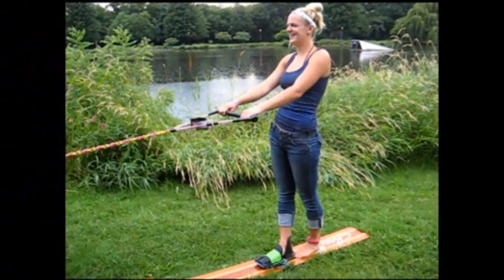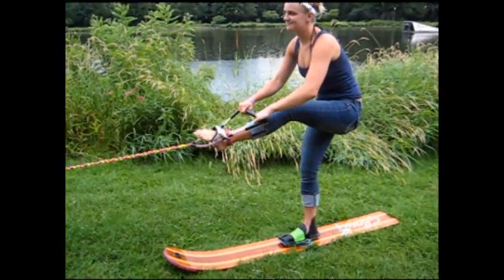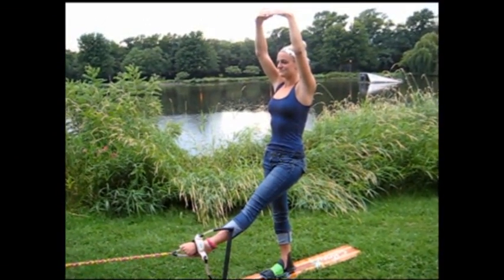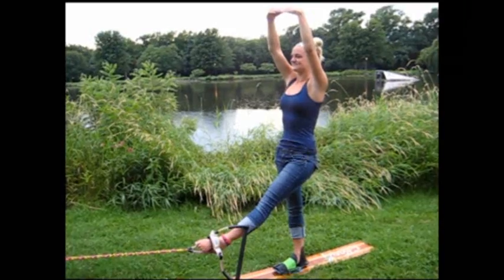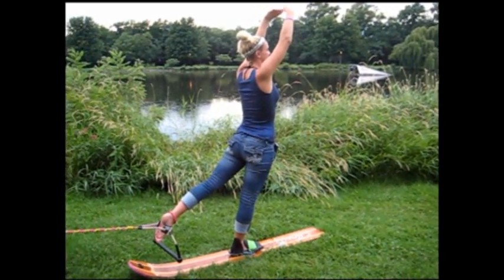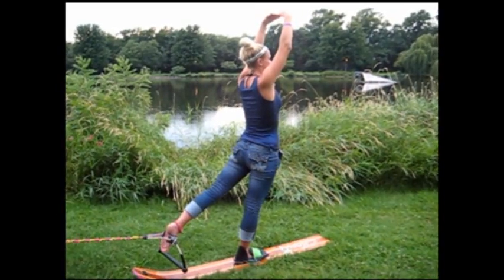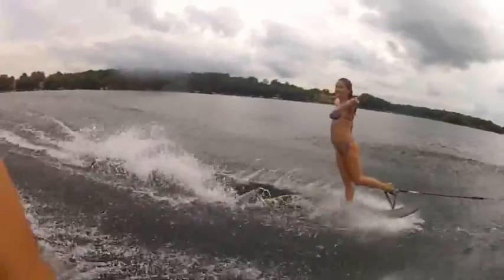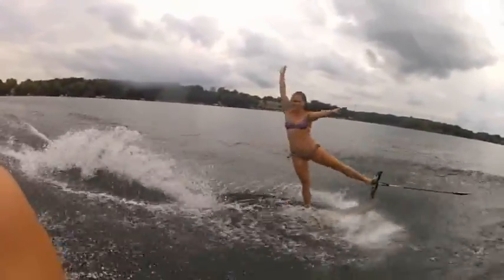Swivel Instruction: Toe Turns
Kaci Carlyle and Linzy Reinders discuss and demonstrate how to do a swivel toe turn. Feel free to post questions and comments and talk with each other.